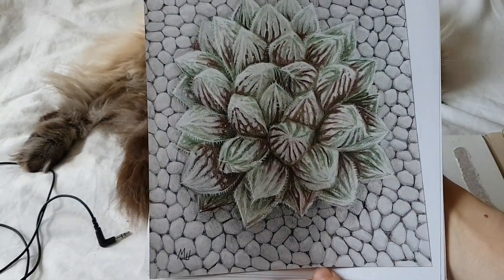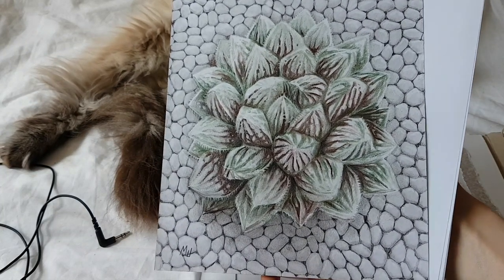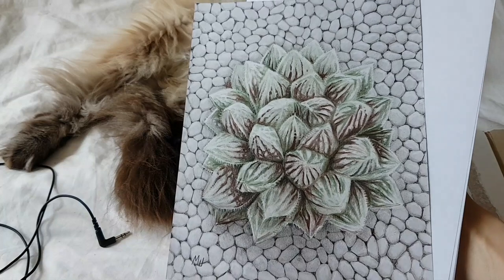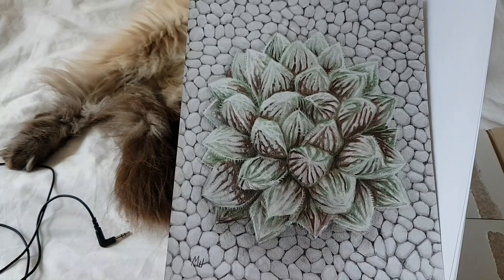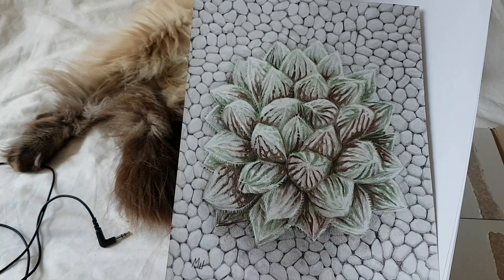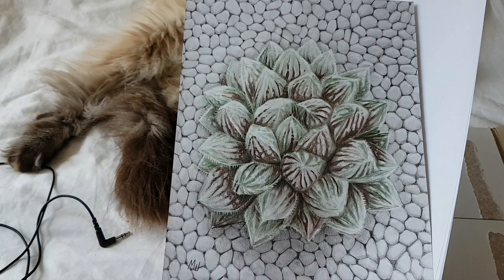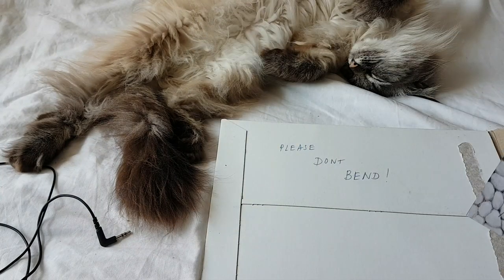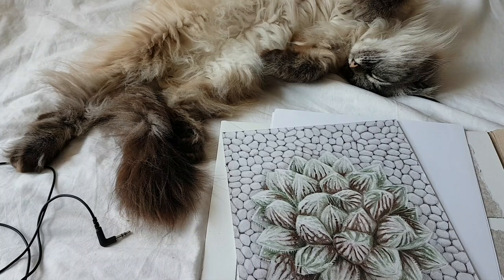🎨 Succulent Art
My Succulent + Cacti photo album - Any donations or patreons would be welcome as a lot of time and effort goes into updating this album :)

Maggy from Kentucky
Nadine Talley
Stevie
Megan Carroll
Marija Johnson - Succulent Living Here on YouTube!
Claire G
Mari Bootz
Hank's Cactus - Here on YouTube :)

Big thanks to my Patreons!:

Megan Carroll
Jane Widgery (Merci Beaucoup)
Hank Halverson
ANIVI
Linda Leal
Mari Bootz
Sarah Michetti